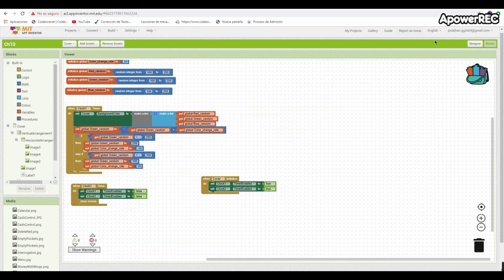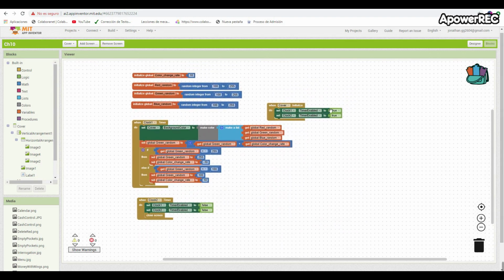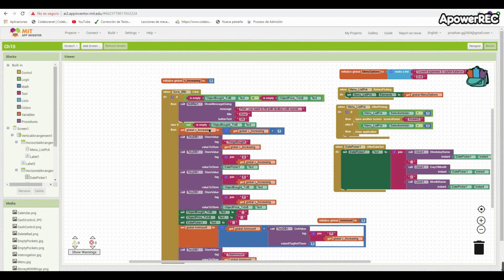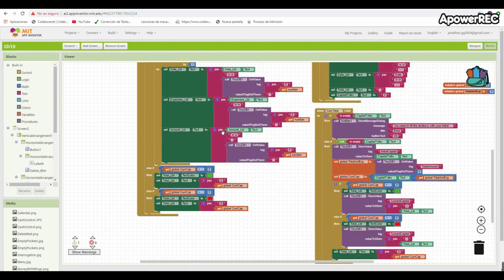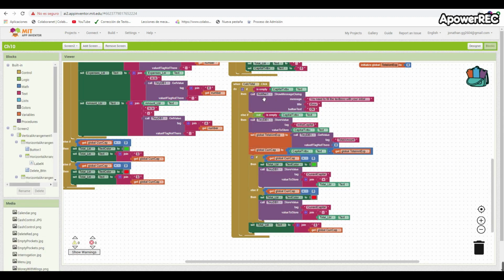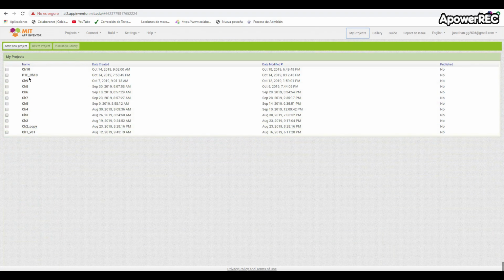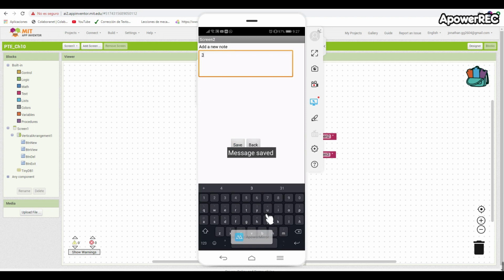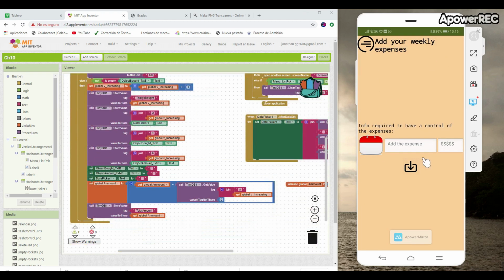Ch10 - Jonathan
*One thing that I forgotted to mention in the video is that everytime a sun appears in screen, is because in that part I explain an innovation.*

For the subject Information Technologies I.